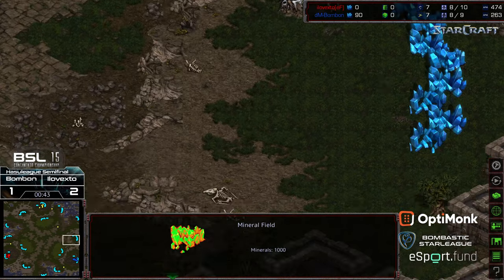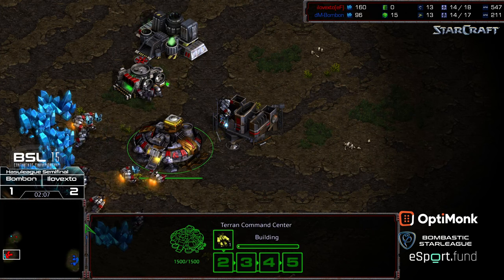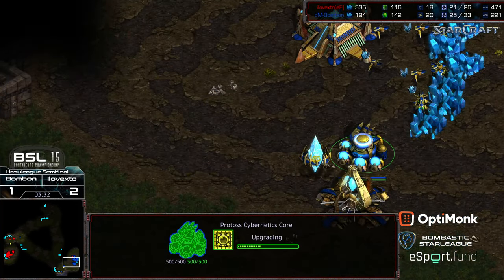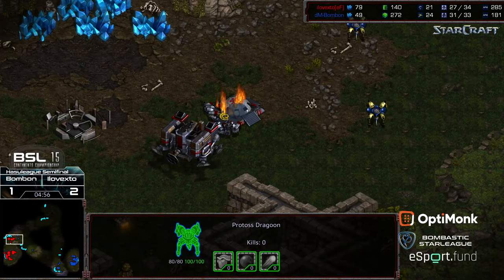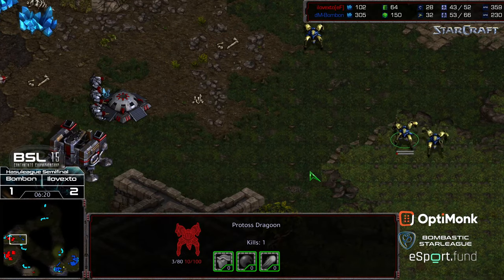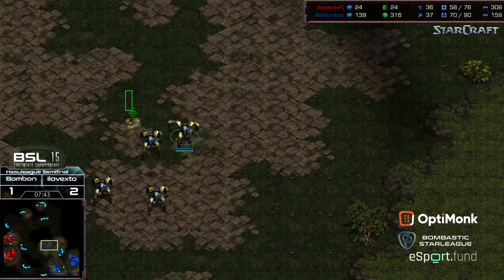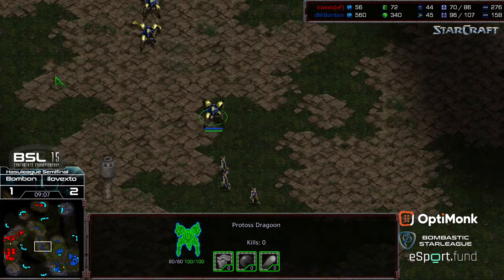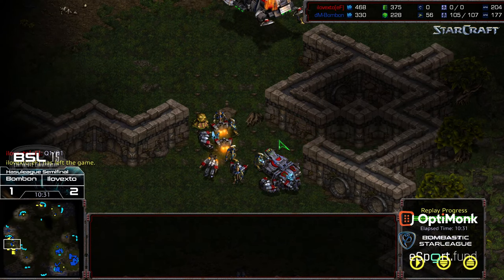BSL 15 Hasuleague Semifinal Bombon v Ilovexto game 4